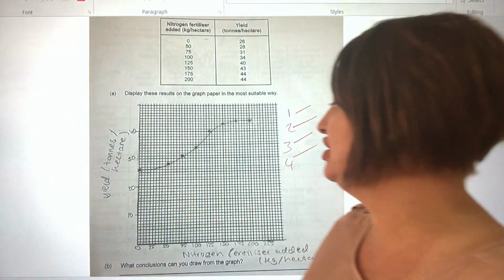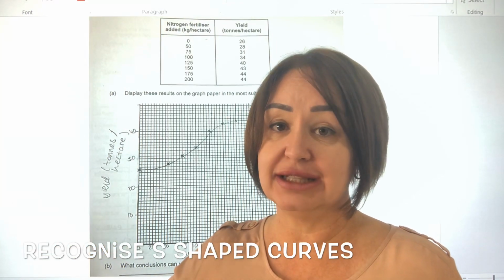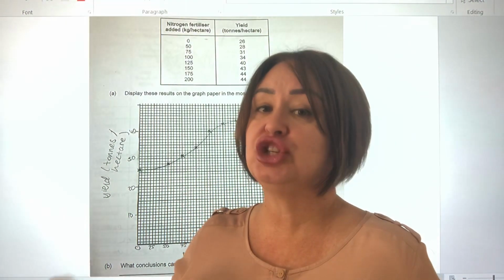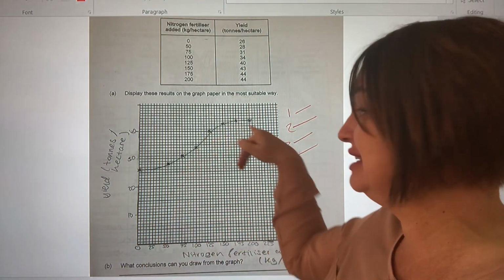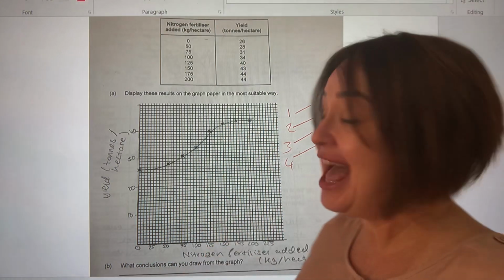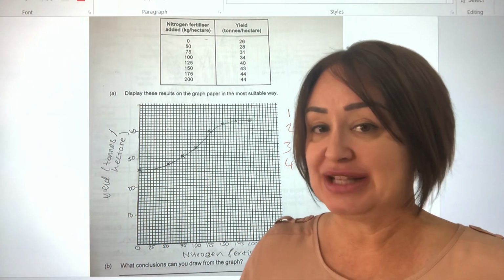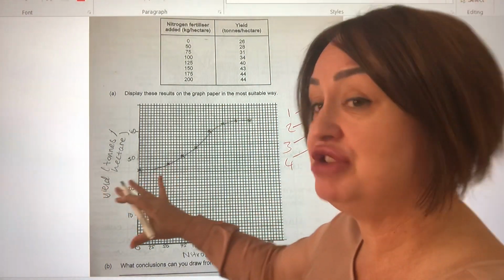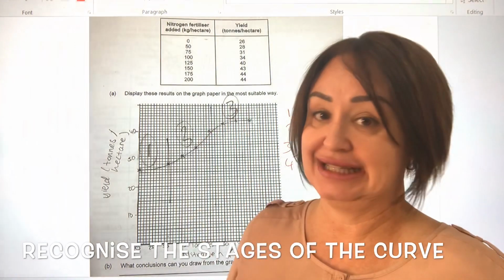Get great at graphs